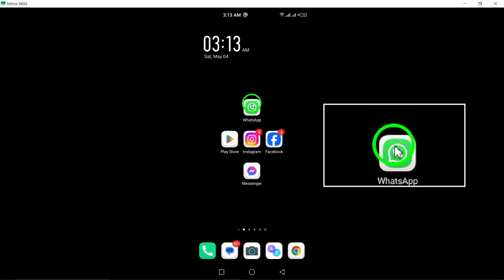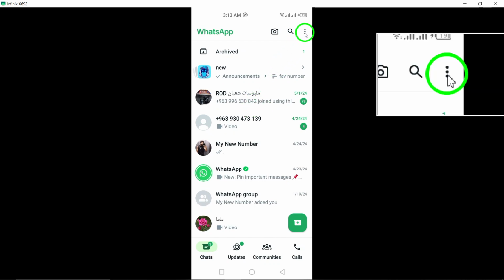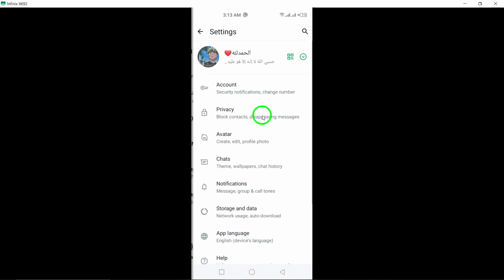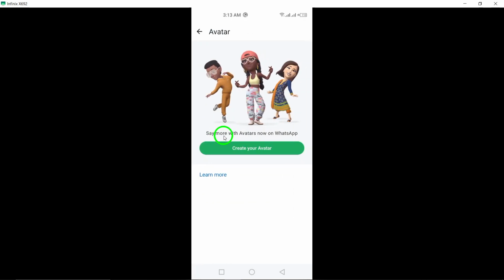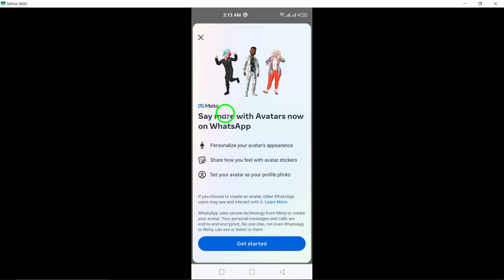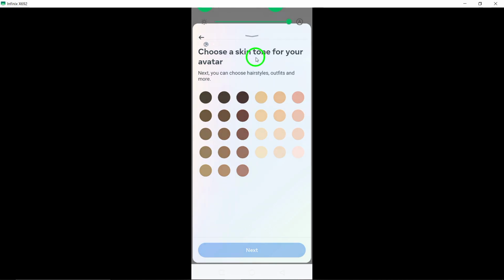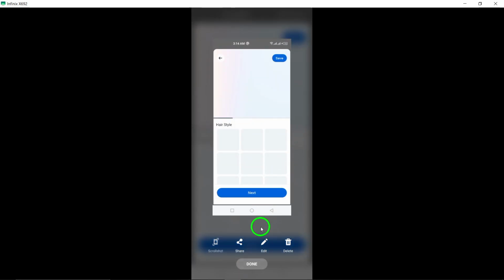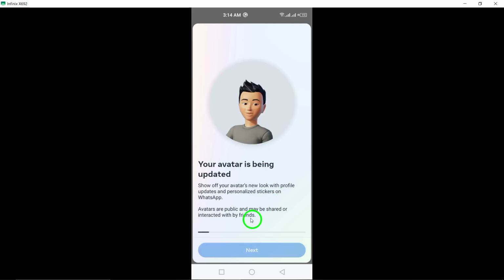How to Create An Avatar on WhatsApp (Updated)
Elevate your WhatsApp profile with a personalized avatar using our updated tutorial. Follow these steps:

1. Open WhatsApp on your android device.
2. Tap the three dots at top right of the screen.
3. Select settings.
4. Tap Avatar.
5. Tap Create your avatar.
6. Tap Get started.
7. Take a photo or create it manually.
8. Tap Next then tap Save.

Enhance your WhatsApp presence with a unique avatar that showcases your style.